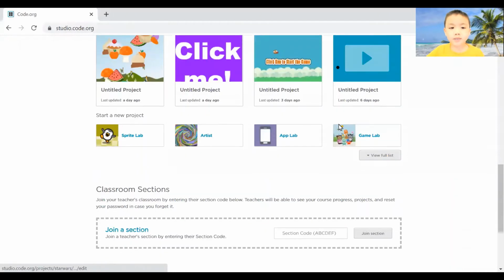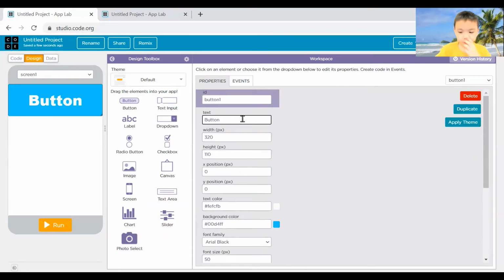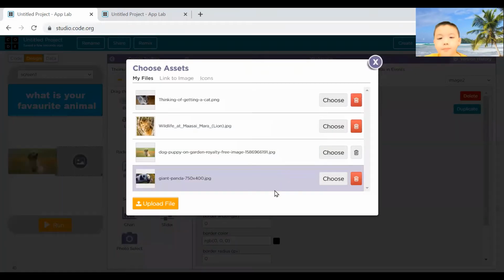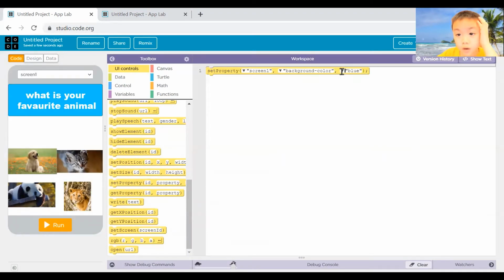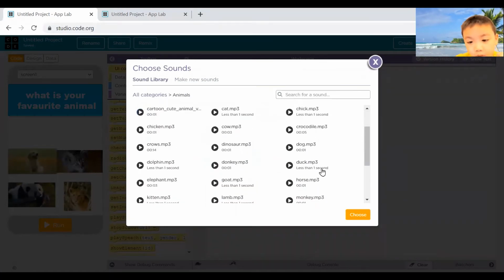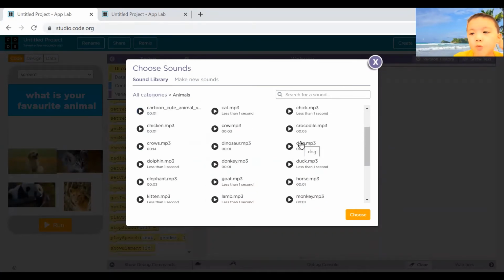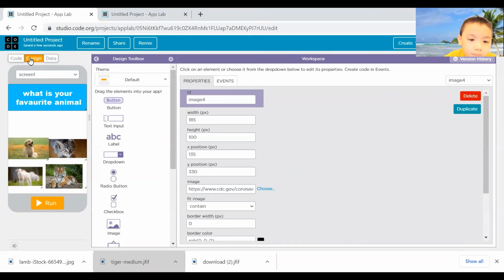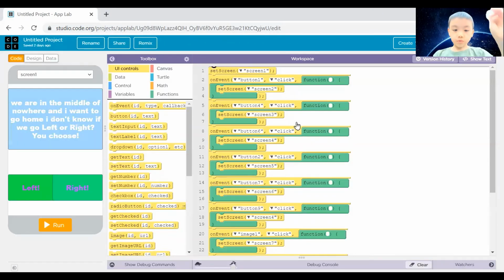Coding Sharing by Tan Le En